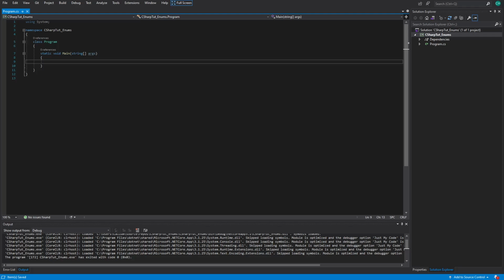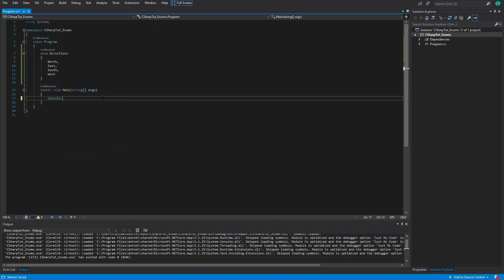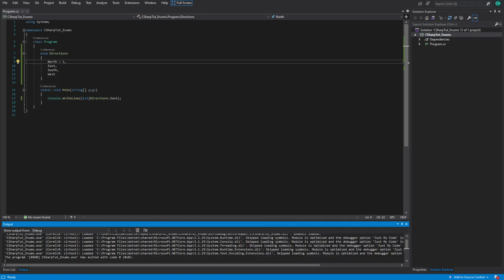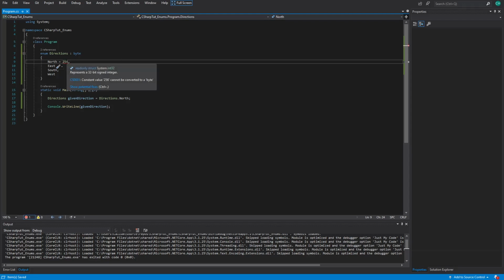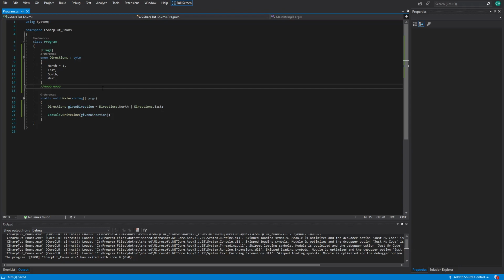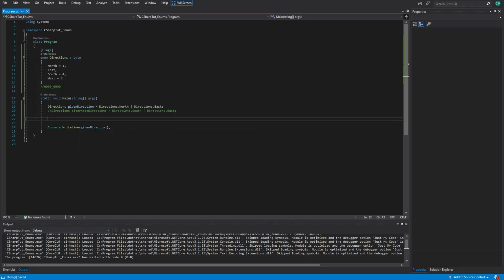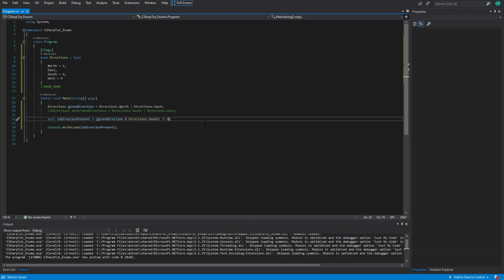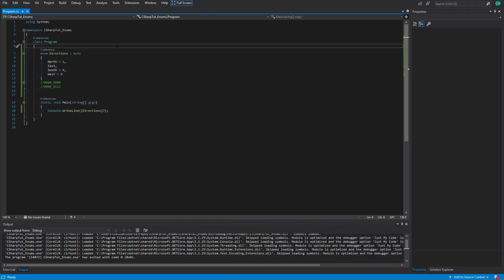C# Tutorials | Chapter 2: Variables | Enumeration (Enum) Type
Enumeration (Enum) Type

In this video it will cover the enumeration type; it will cover usage, explanation of underlying type, attribrutes, and type of conversion.